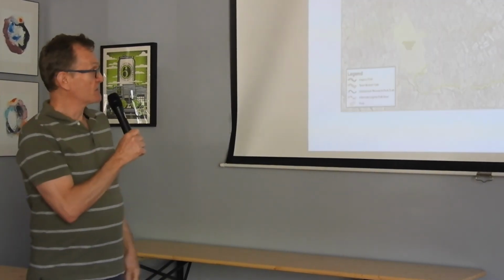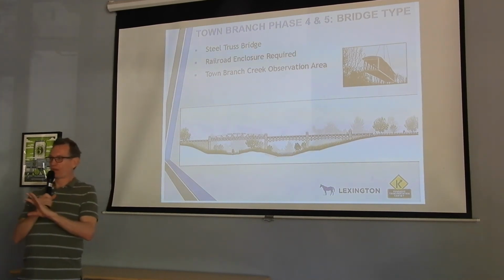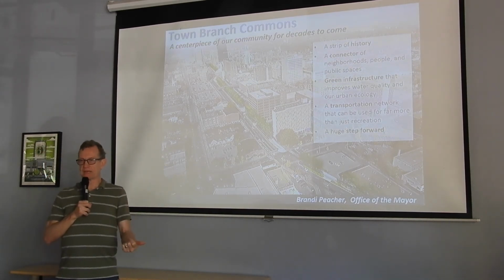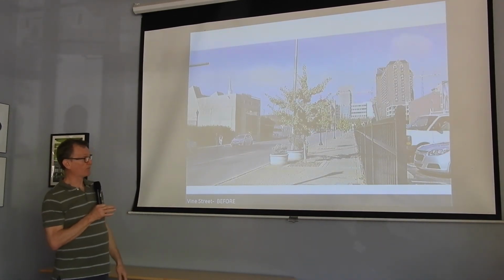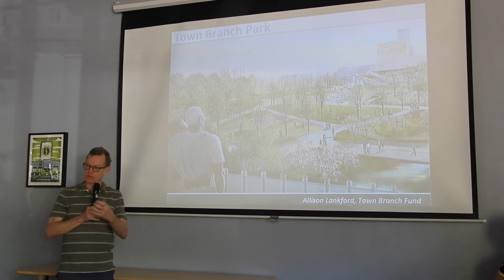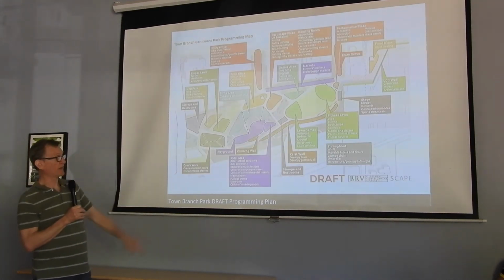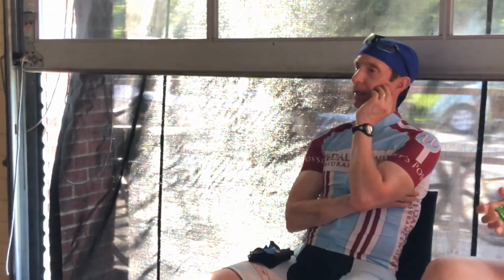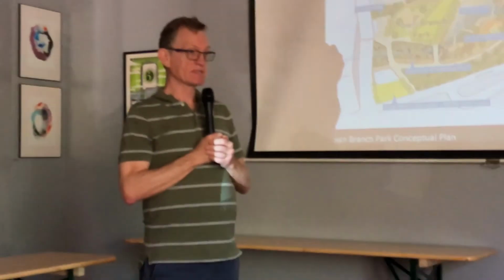Kentucky Cycling Connections: Keith Lovan, LFUCG Project Engineer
Keith Lovan, LFUCG Project Engineer, was the presenter at the Pedaling for a Purpose event on 5/12/2018.  Keith's presentation centers on plans for Lexington's cycling infrastructure, including the next phases of the Town Branch Trail and integration with the Legacy Trail. For more information on Pedaling for a Purpose, please